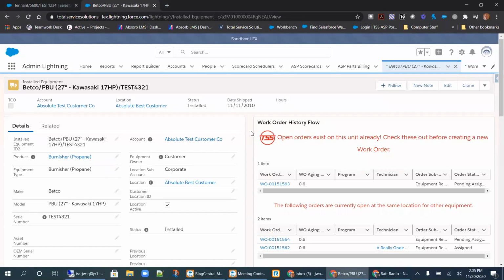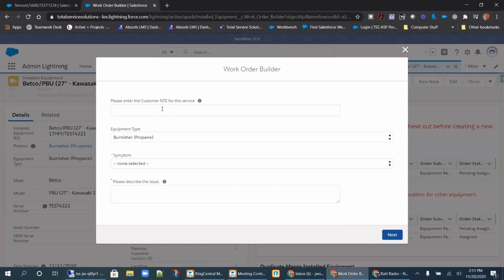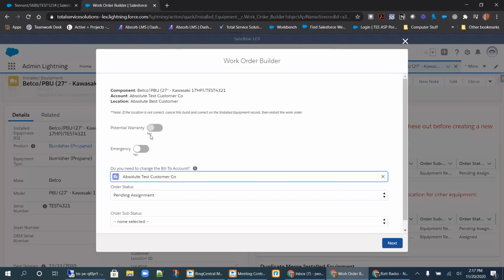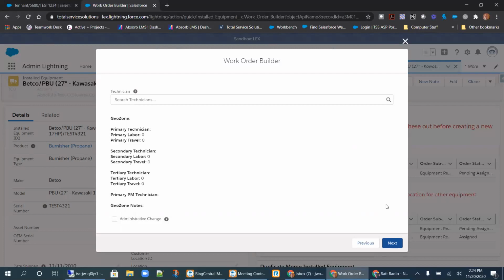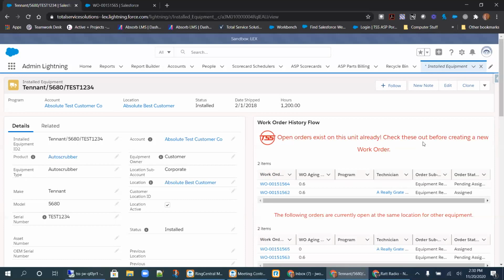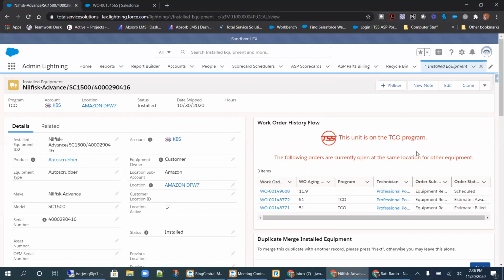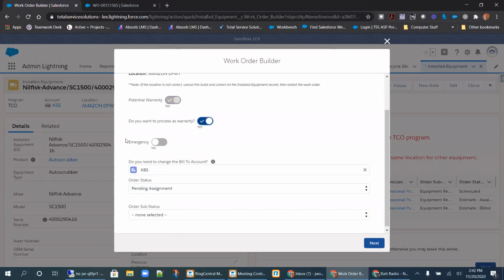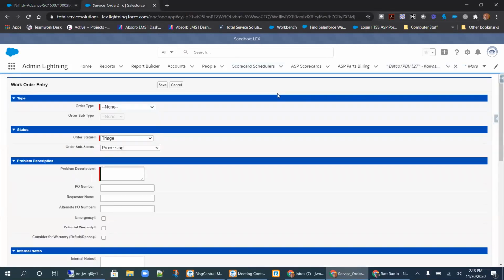Work Order Entry Initial Demo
Initial Demo of Work Order Entry Flow